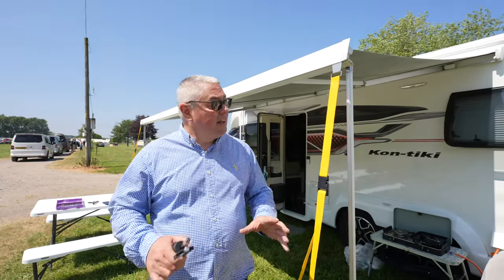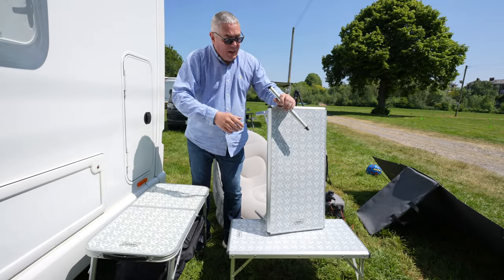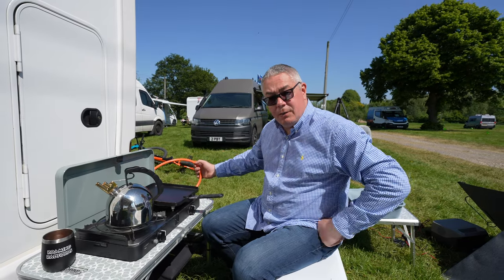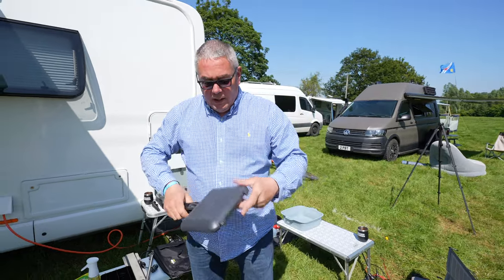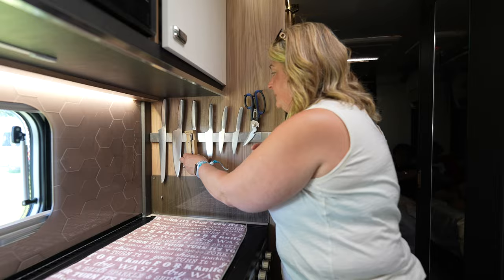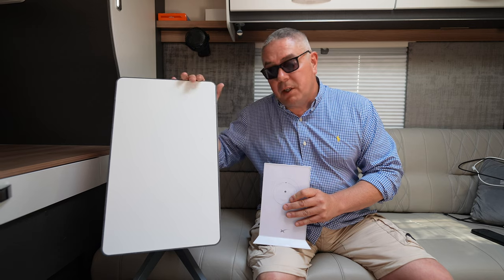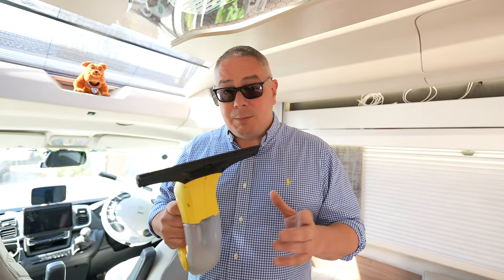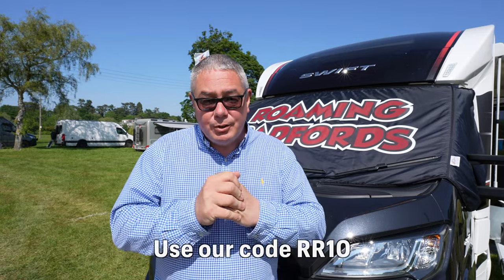The Best Accessories for your Motorhome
We get so many questions about all the gadgets, tools and accessories that we've bought over the last 17 years of Motorhome travel. So, while we are here in the UK, we decided now is the perfect time to run through our favourites!

Links to everything else are in our Amazon Shop

Fiamma Awning Tie Down Kit
Blue Diamond Screw Tent Pegs
Breathable & Weatherproof Awning Carpet
Coleman Sling Chair
Lifetime 6 ft Folding Table
Lifetime 6Ft Folding Bench
Coleman Mini Camp Table
Coleman 6 In 1 Camping Table
Cruiser Air Chair with Footstool

25M Heavy Duty Hook Up Cable
European Mains Hook Up Adaptor
UK Mains Electric Hook-Up Lead
UK Mains Electric Hook Up Conversion
2 Way Electric Mains Splitter
32 AMP to 2x 16AMP Splitter
10m Hozelock Pico Reel
Tap Connector Fittings Kit
Autogas Tank Refill Adapter Set
Alessi 9091 FM Officina HOB Kettle
Cadac 3M Quick Release Hose

Cooking Tongs with Silicone Tips
4 Piece in-Drawer Utensil Set
Tefal Ingenio Stainless Steel Pots & Pans Set
Olive Oil Sprayer Dispenser
Elbow Grease Surface Scrub Wipes
MEATER Plus Wireless Meat Thermometer
Collapsible Round Washing Up Bowl
Microfibre Washing Up Drying Mat

Sharp 24” Smart LED TV
Lockable TV Wall Bracket
Echo Show 15” Smart Display
BenQ GS50 Portable Projector
Ring Video Doorbell 4
Ring Indoor Camera
Huawei 5G Dual Band Router
Ecoflow River 2 Max 512Wh
EcoFlow Delta 2 1kWh
Magnetic Wireless Car Charger
Disklok Steering Wheel Cover
TomTom GO Camper Max 7”
Apple iPad 10.2” 64gb
Apple iPad Pro 12.9” 128gb
Kindle Oasis 8gb Wi-Fi

Kärcher WV 1 Window Vac
Thetford Electric Fan for C260
Twusch Porcelain Thetford insert
Firemill Black Original
Muggi 4 Cup Holder/Drink Holder
Under Shelf Storage Basket
Folding Hanging Trash Can
Cushion Unzips & Unfolds into Quilt
Rotatable Dual Blade 2 SpeedFan
USB Rechargeable Clip Fan

Contact our guys in the office if you need Signs, Graphics, Printing or Embroidery

Our front windscreen cover is from Rainbow Screens in Milton Keynes